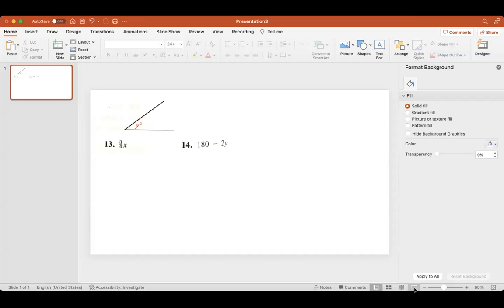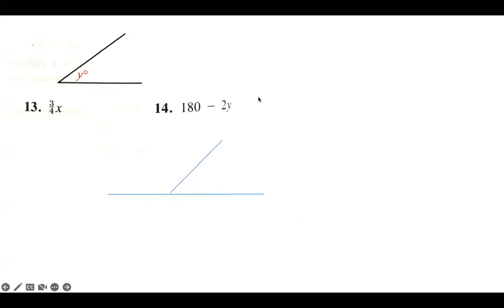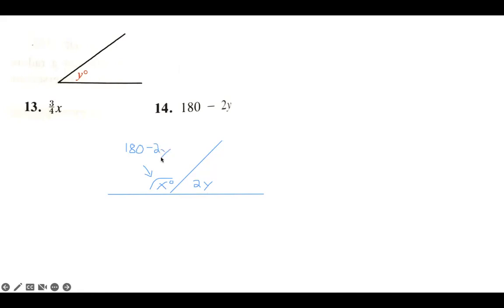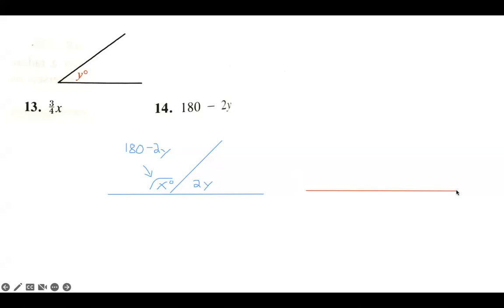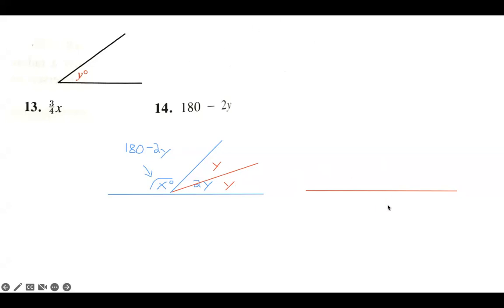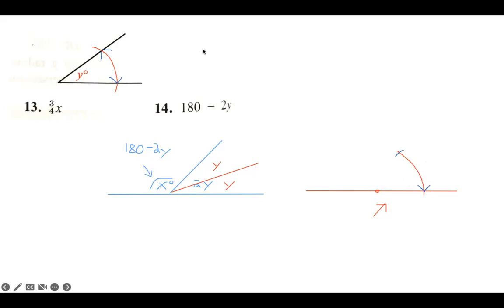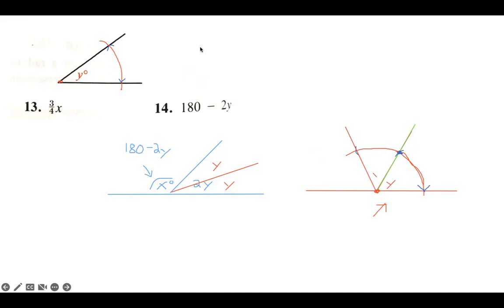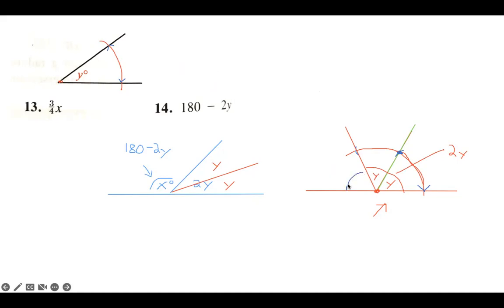KR hw 101